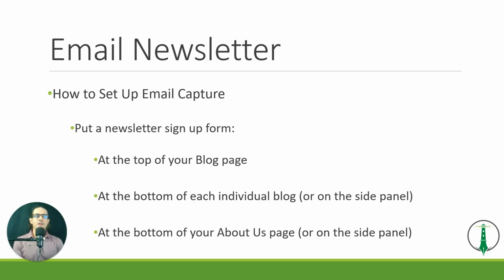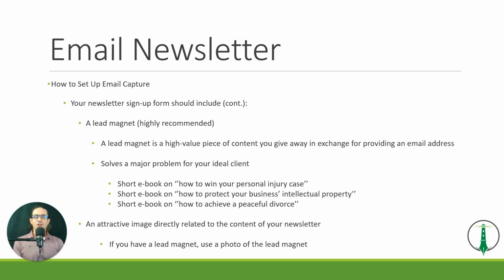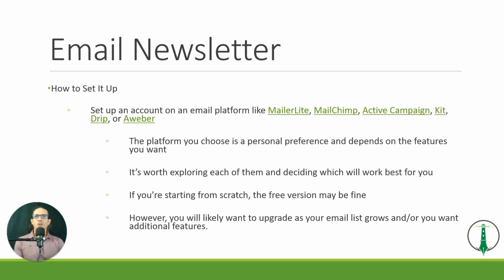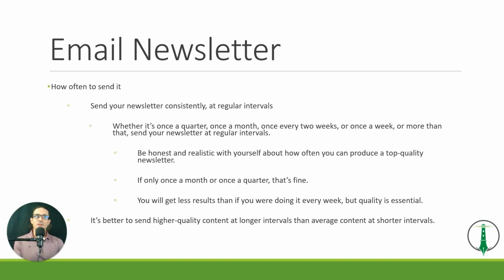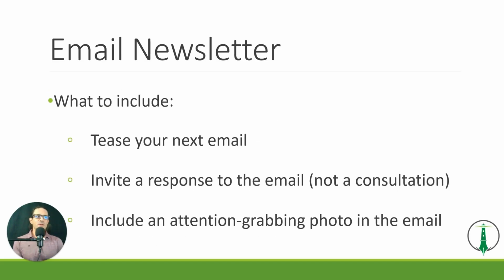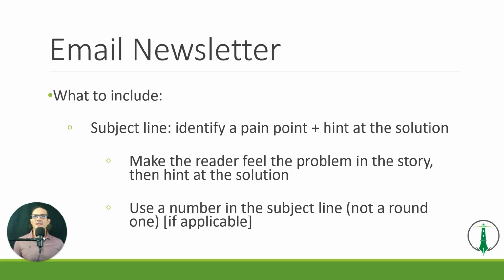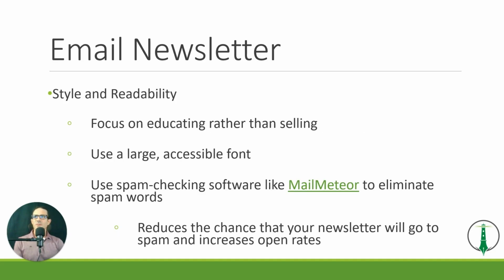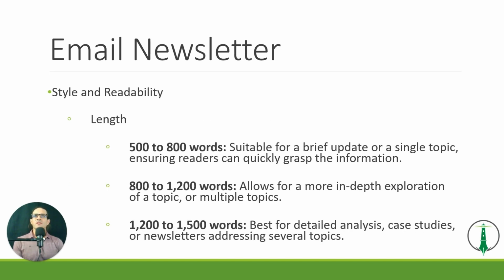Law Firm Marketing Ninja - SEO Course [Part 6: Email Newsletter]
Covered in this video:
• Why your newsletter is important
• How to set up email capture
• How to set up your newsletter
• How often to send your newsletter
• What to include
• Ideas for content
• Style and readability

Law Firm Marketing Ninja SEO Course Deliverables:
• Videos (2.5+ hours)
• Slides (221 slides)
• E-Book (39 pages)
• Video Transcript (72 pages)

Bonuses:
• Website Checklist (6 pages)
• Content Checklist (6 pages)
• Storytelling Mini Course (7 pages)
• Offline Lead Generation Playbook (11 pages)

Questions?

Are you a small or mid-sized law firm that's serious about SEO?  Let's talk: